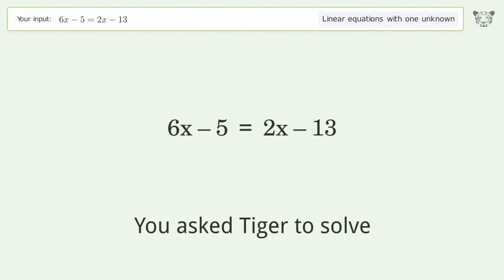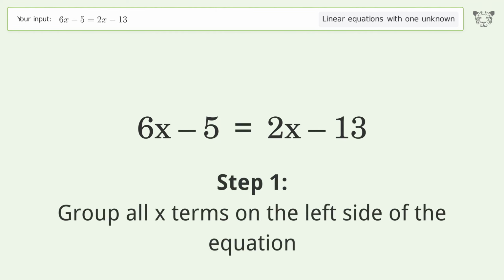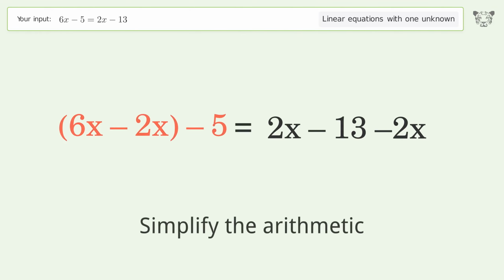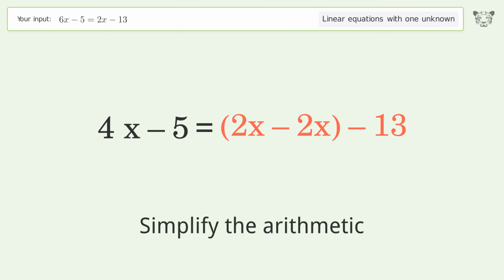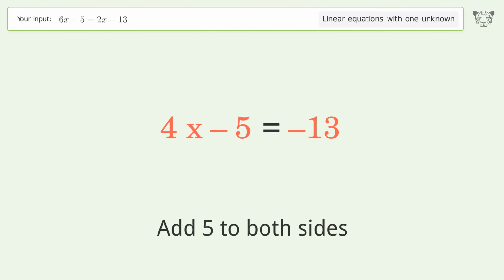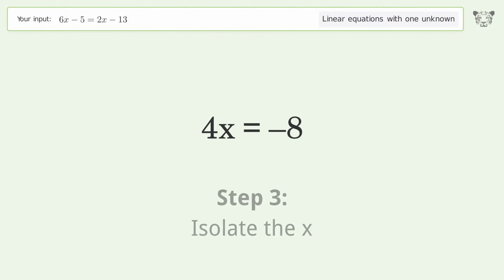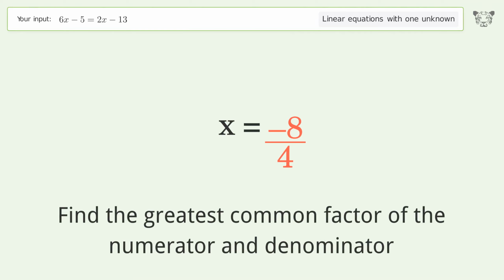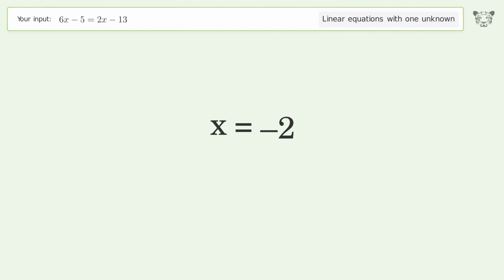Solve 6x-5=2x-13: Linear Equation Video Solution | Tiger Algebra